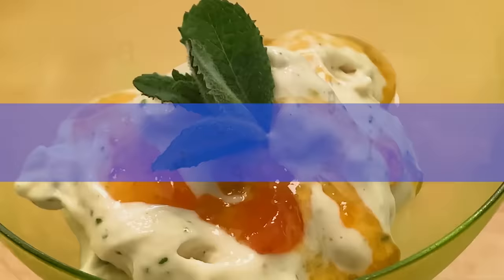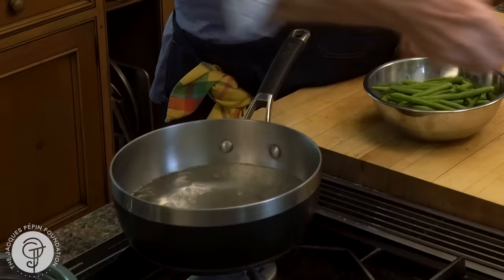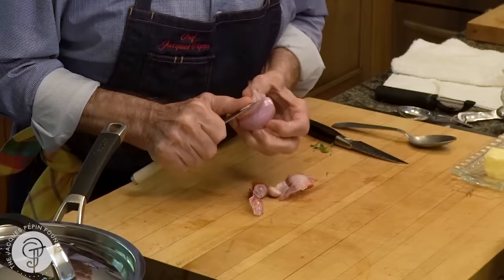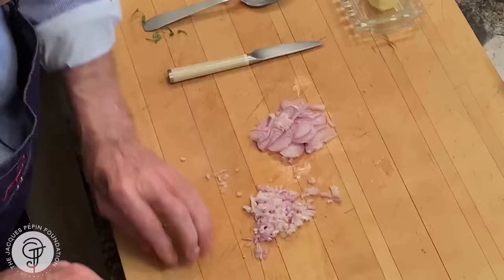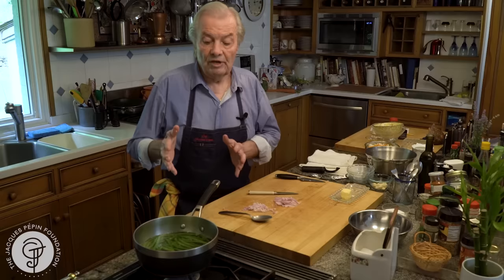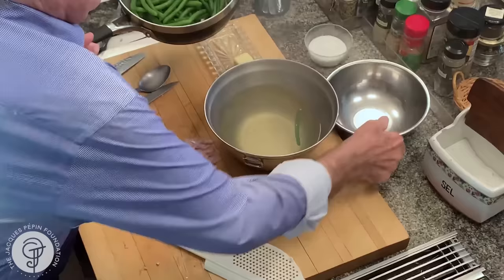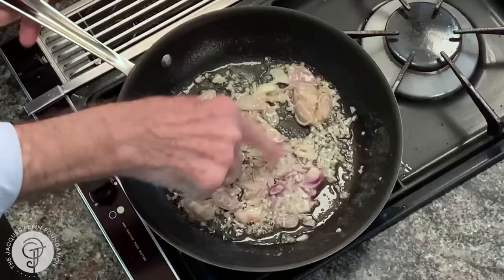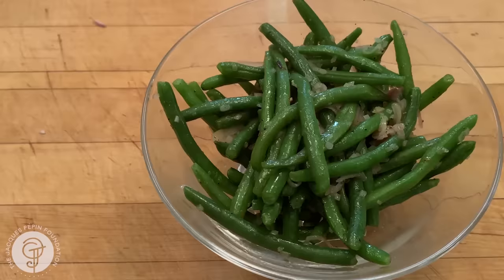String beans and shallots | Jacques Pépin Cooking At Home | KQED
Jacques Pépin shows us a tasty way to prepare string beans that is neither too little (blanching) or too much (mushy). As usual, you'll discover clever and time-saving techniques for peeling and chopping along the way. Boil the string beans in salted water for just about 6 minutes so they're still slightly crunchy. Sautee chopped shallot in butter with a splash of oil (Yes, you heard that right, both butter and oil. The oil will prevent the butter from burning). Make sure to cool your string beans before introducing them to the skillet. Sautee and serve.

What you'll need:
8 oz string beans, salt, pepper, 1 shallot

Episode 133: String beans with shallots